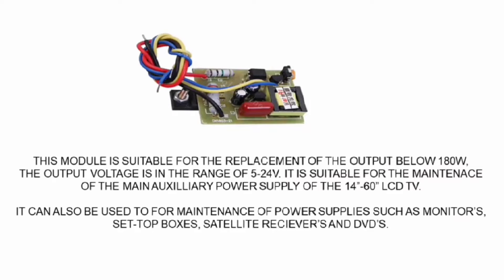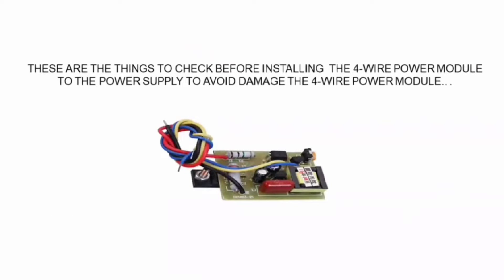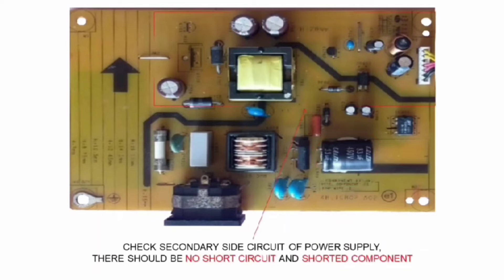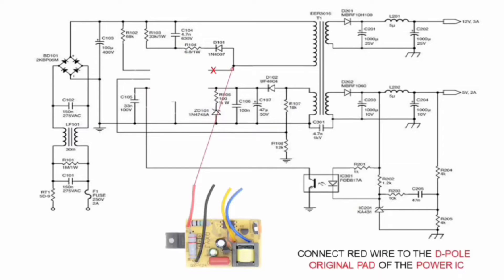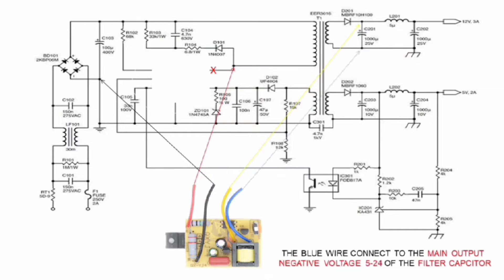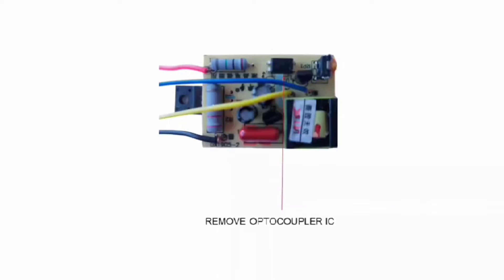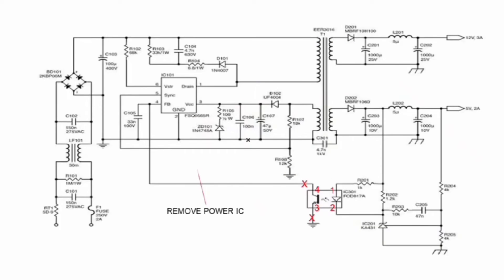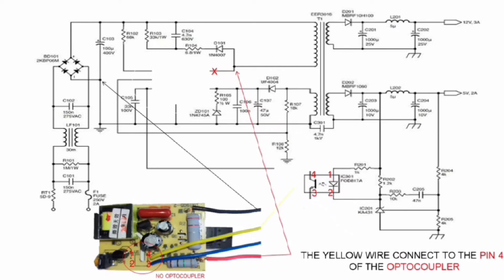how to use and connect 4 wire power module on power supply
Hello,

I hope nagkaroon ka ng idea at nakatulong sayo ang video kung paano gamitin at i-connect ang 4wire power module sa power supply.